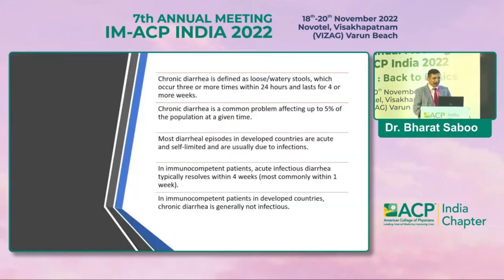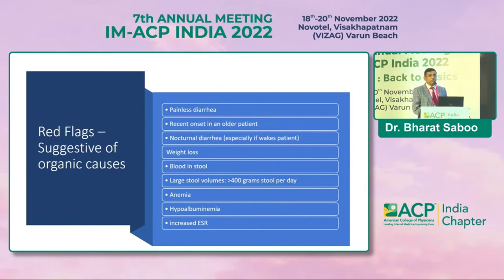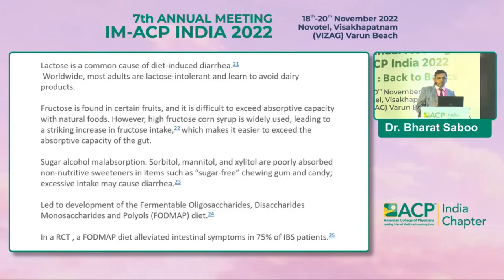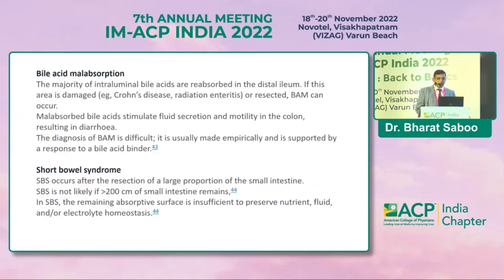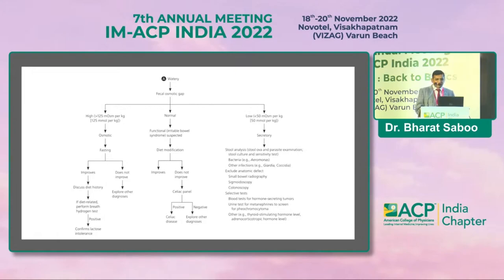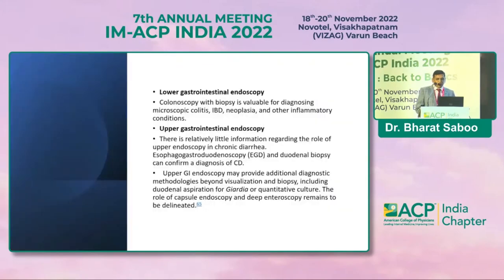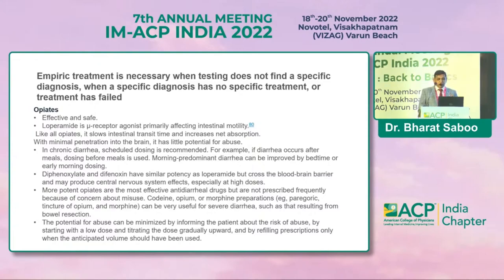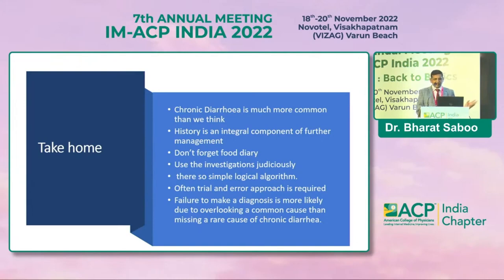Dr Bharat Saboo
Management of Chronic Diarrhoea